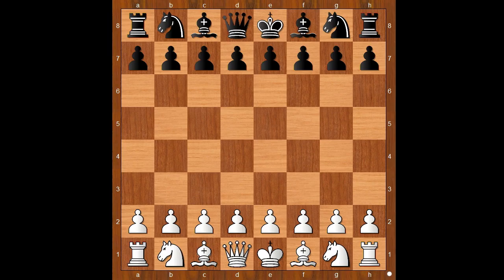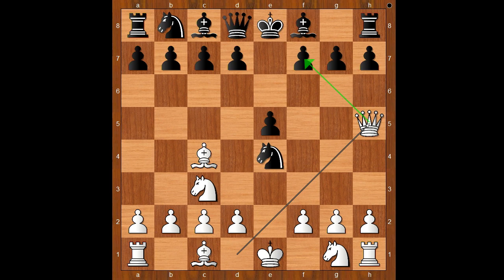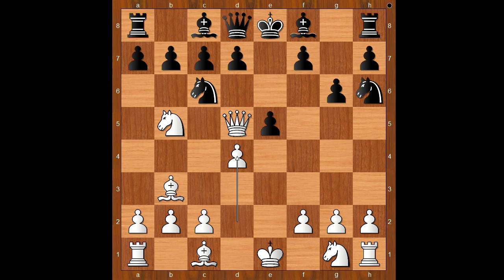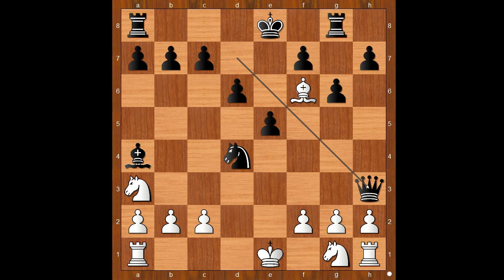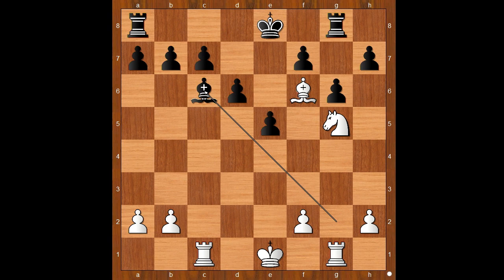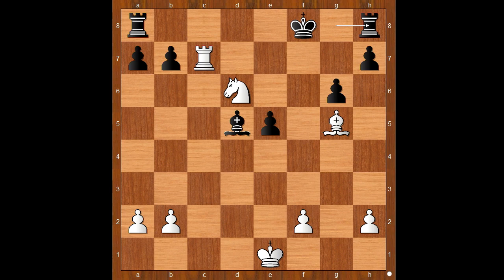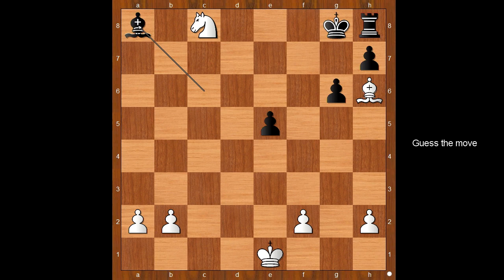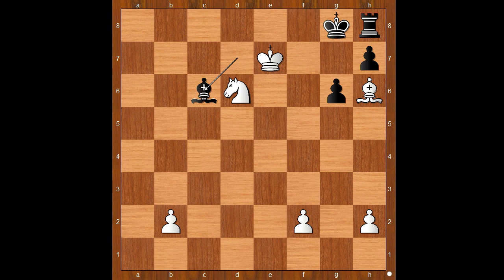The King Hunt, Windmill And Paralysis | A Kupferstich vs Andreasen: Copenhagen, Denmark 1953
Game description
Moises A Kupferstich vs Harry Andreasen
Club Tournament 1953, Copenhagen DEN, Jan-12
Bishop's Opening: Blanel Gambit (C27)  ·  1-0
1. e4 e5 2. Nc3 Nf6 3. Bc4 Ne4 4. Qh5 Nd6 5. Bb3 Nc6 6. Nb5 g6 7. Qf3 Nf5 8. Qd5 Nh6 9. d4 d6 10. Bh6 Be6 11. Qf3 Bb3 12. Bf8 Ba4 13. Bg7 Rg8 14. Bf6 Qd7 15. Na3 Nd4 16. Qh3 Qh3 17. Nh3 Nc2 18. Nc2 Bc2 19. Rc1 Be4 20. Ng5 Bg2 21. Rc7 Bh1 22. Nf7 Bd5 23. Nd6 Kf8 24. Bg5 Rh8 25. Bh6 Kg8 26. Rg7 Kf8 27. Rc7 Kg8 28. Nc8 Bc6 29. Rg7 Kf8 30. Rb7 Kg8 31. Rg7 Kf8 32. Ra7 Kg8 33. Ra8 Ba8 34. Nd6